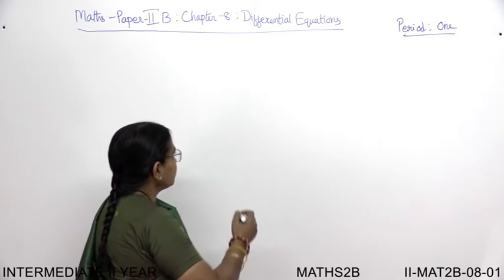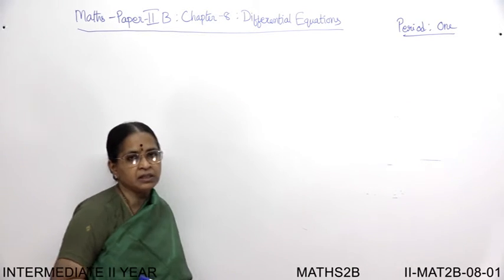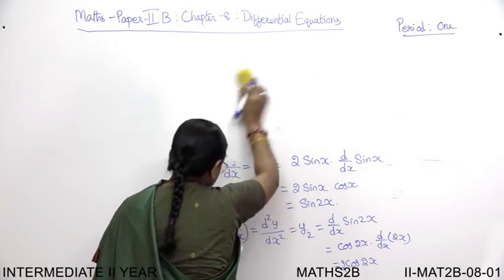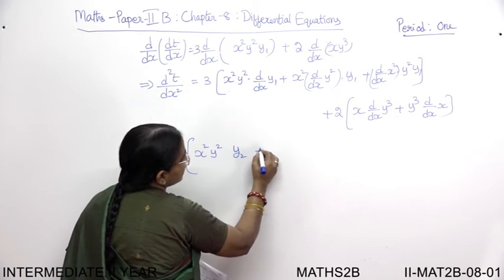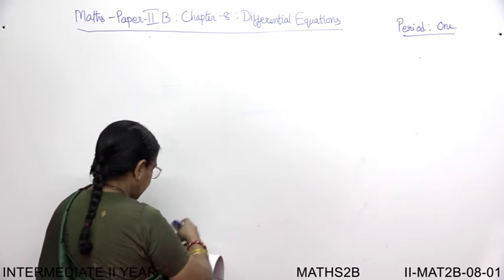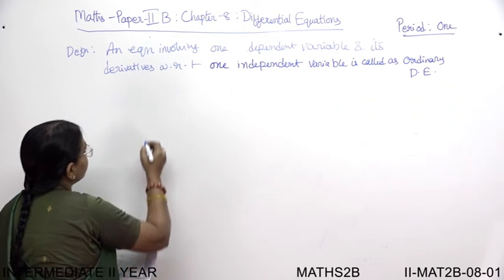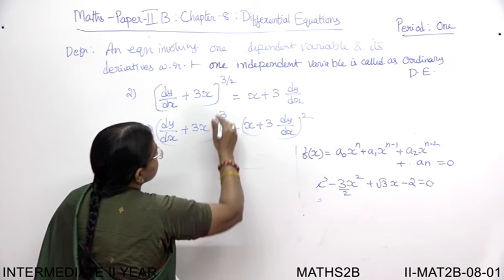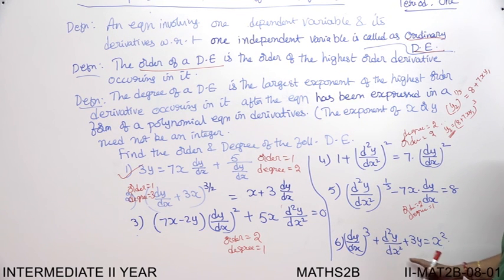DIFFERENTIAL EQUATIONS - PART - 1 (MATHEMATICS - 2B)